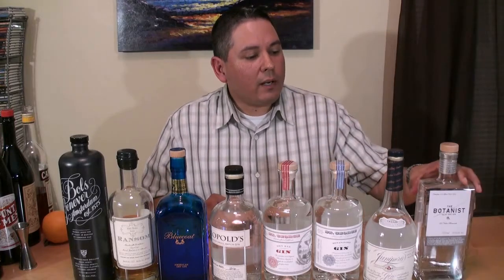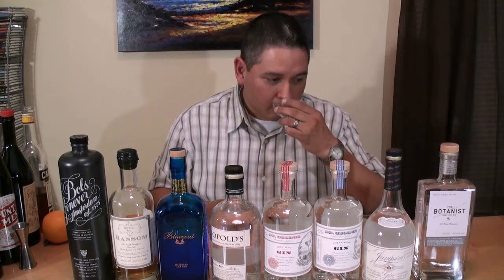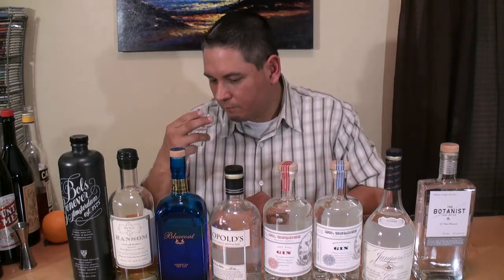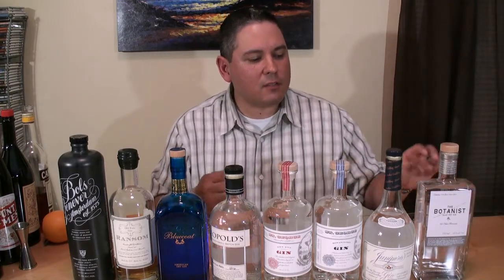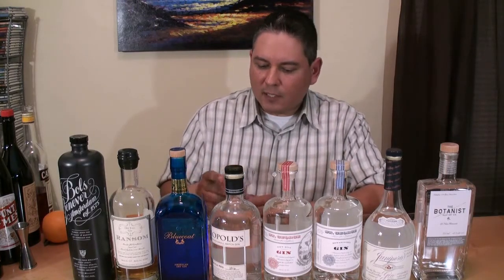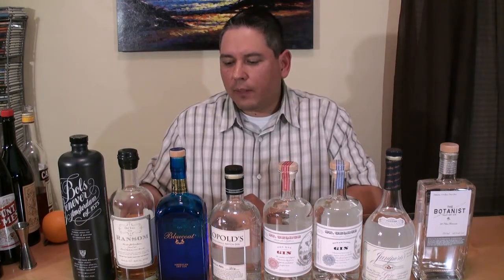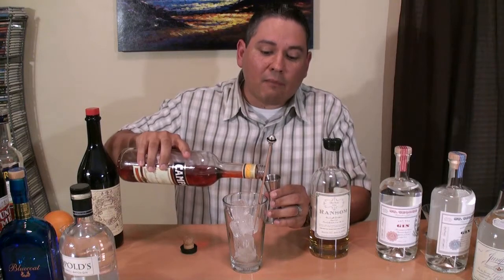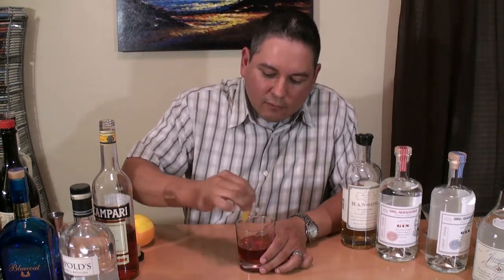8 Of The Best Craft Gins Reviewed / Negroni Cocktail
We finally made it to my first gin review video.  To make up for lost time, I nose and taste 8 wonderful craft gins for you.  I pour "The Botanist", "Junipero", "St. George - Botanivore", "St. George - Dry Rye", "Leopold's", "Bluecoat", "Ransom Old Tom" and "Bols Barrel Aged Genever".  For the grand finale, I stir up my take on the classic Negroni cocktail.

As of 2-03-13, my current bottle count stands at 948 total bottles.  I have 591 different ones in the bar & another 357 in back stock.  I've now been actively collecting for the last 19 years and what started as a small basic bar has transformed (with the help & understanding of my wonderful wife) into what I think is a pretty nice collection.
Cheers!